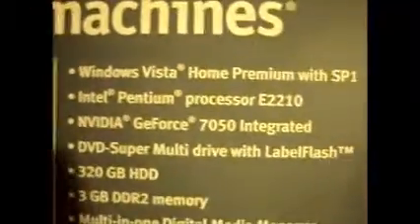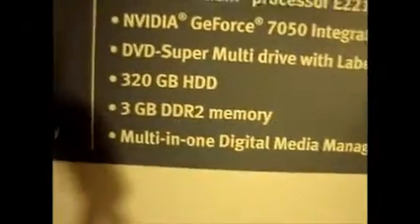EOL for a Emachines computer from 2006